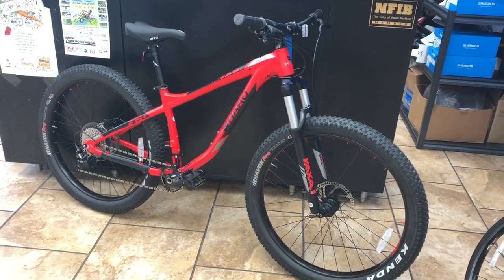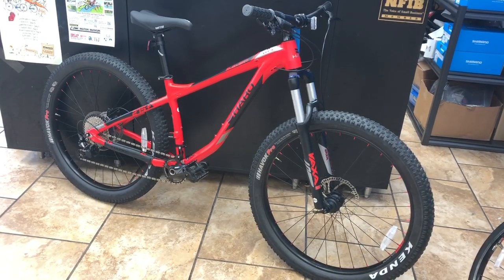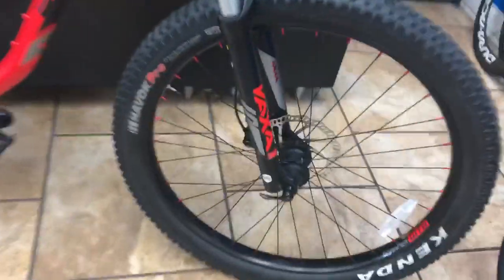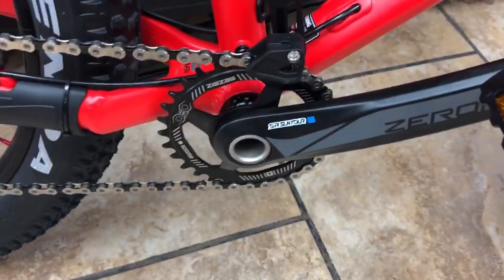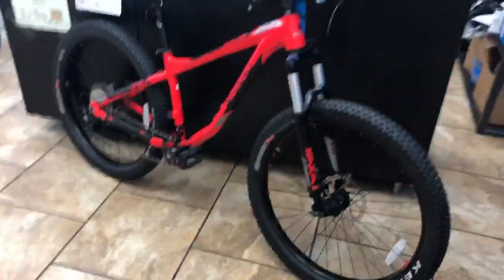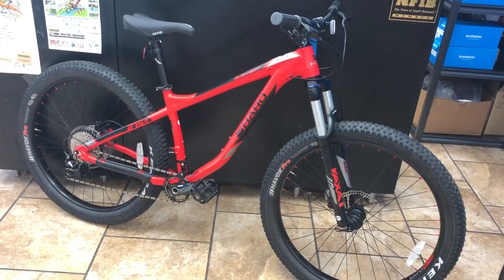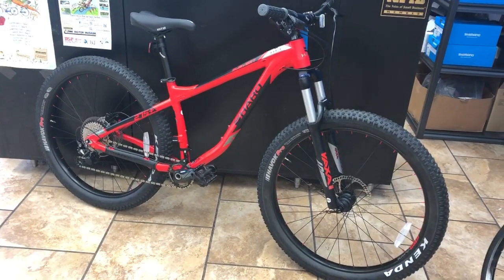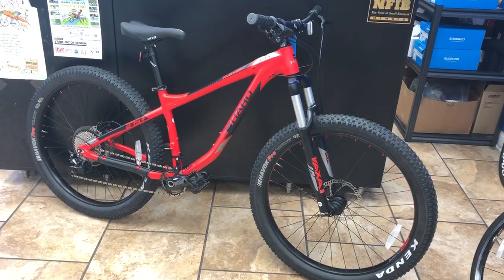2018 Haro Subvert HT3 Hard Tail Mountain COMPARE TO TALON 2 2019 @Middletown Cycling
Subvert is a Plus specific series designed to master rocky terrains, offer confidence diving into turns, and be a fully capable off-road adventure companion in all weather conditions. Subvert HT3 features a 6000 series alloy 27.5" Plus geometry frame with a tapered head tube. Its ultra cushy ride comes courtesy of its Vaxa 120mm travel Boost fork with tapered steerer and a thru-axle, combined with WTB Scraper 27.5: Plus i35 rims w/TCS tape and are tubeless ready, and iced with Kenda Havoc 27.5 x 2.8" 120tpi tires. Effortless shifting comes courtesy of semi complete Shimano Deore 6000 1X10 Shadow Plus drive train partnering with a Suntour Zeron 1X Boost crankset with a 30t chain ring.

FEATURES
6061-T6 alloy Hardtail frame, 27.5" Plus geometry, tapered head tube, Boost thru-axle dropouts
HL 868 Vaxa fork, 120mm travel, tapered steerer, Boost thru-axle w/ lockout
New Pivit X6 alloy Trail handlebar & stem
Suntour Zeron 1x Boost crankset, 30T chainring
New Shimano Deore 6000 1x10 Shadow Plus rear derailleur & shifter
New Shimano Deore 6000 10-spd 11-42T cassette
WTB Scraper 27.5" Plus i35 rims w/ TCS tape, Tubeless ready
Kenda Havoc 27.5x2.8" tires, TCS, Aramid beads, 120 tpi
Pivit Boost sealed bearing disc hubs, 32h w/ thru-axles